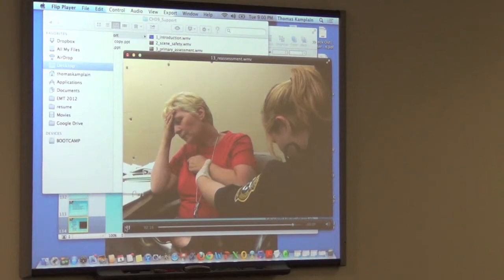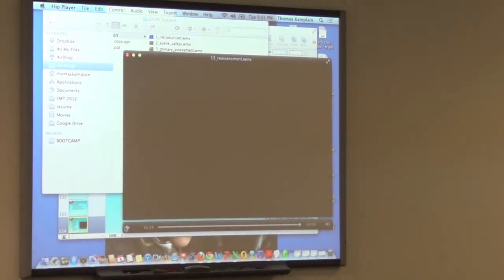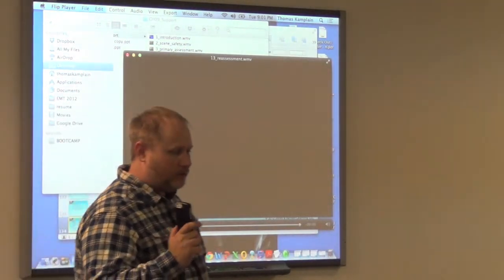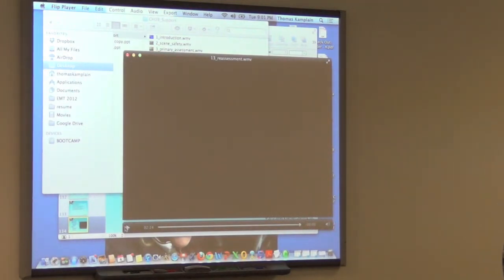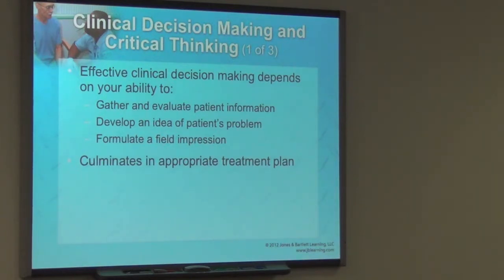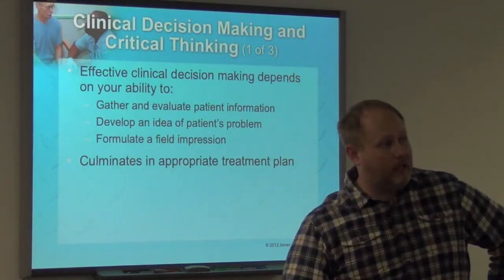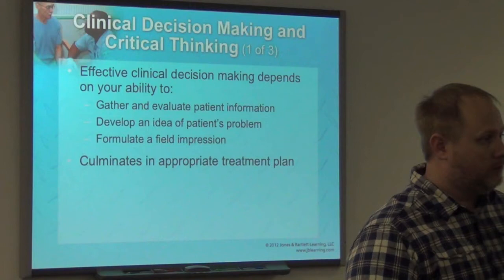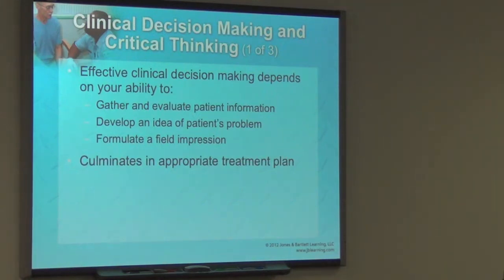Patient Assessment Part 12